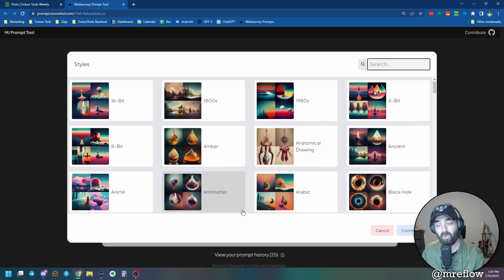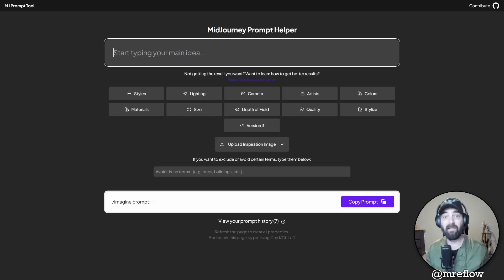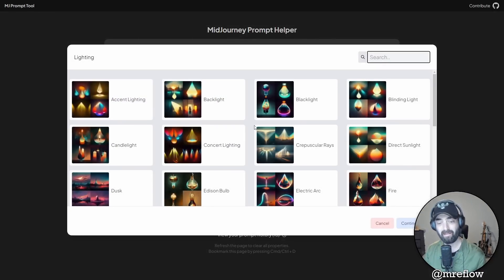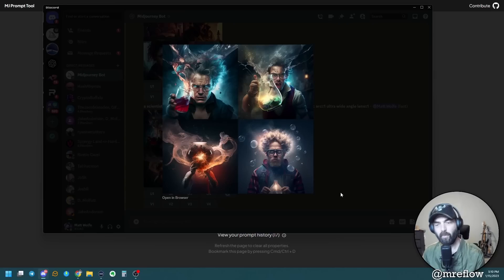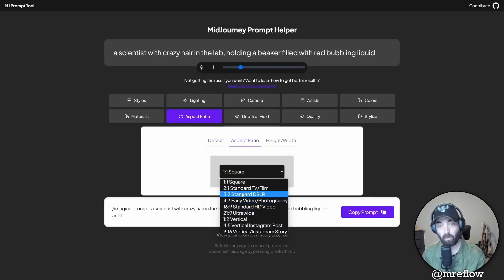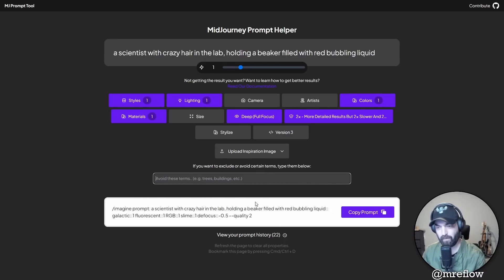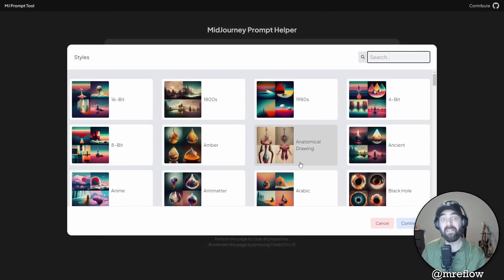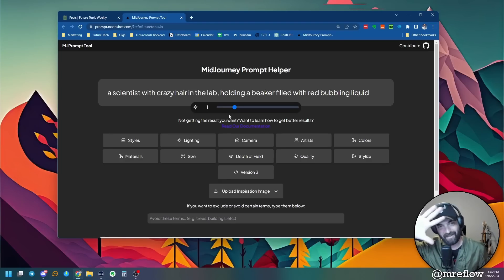Free Tool Generates WILD MidJourney Prompts For You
This free tool is the cheat code to the cheat codes. Type in a prompt and use it to create "add-ons" that give you all sorts of effects in MidJourney.